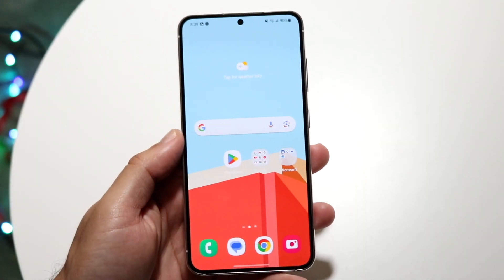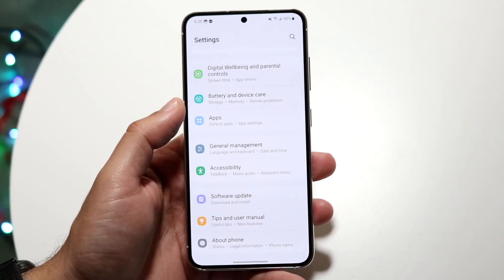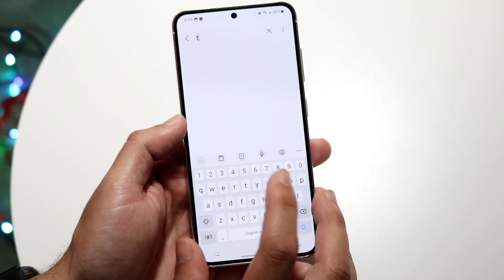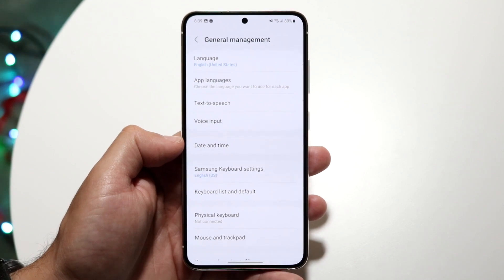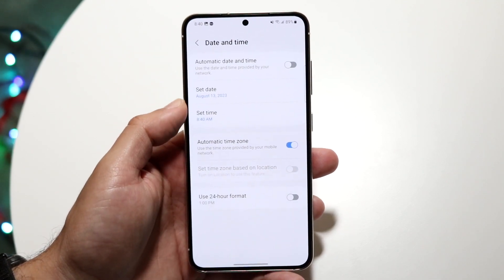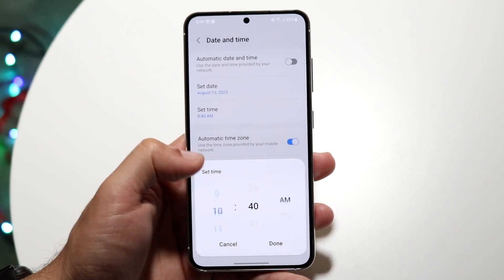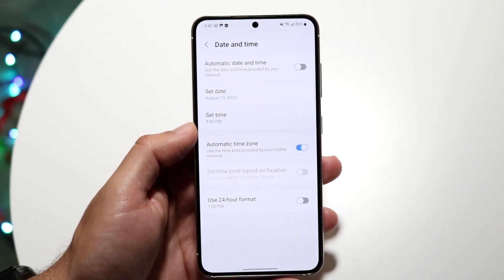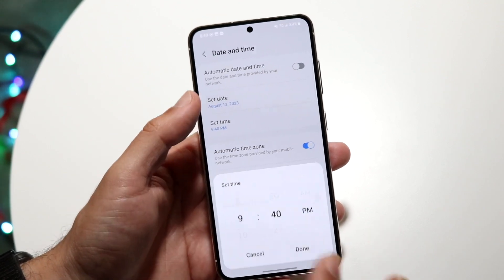How To Change Time On Android! (2023)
Here is exactly How To Change Time On Android! (2023)